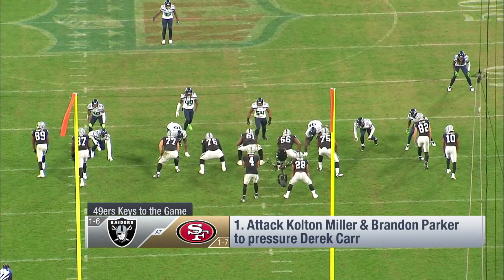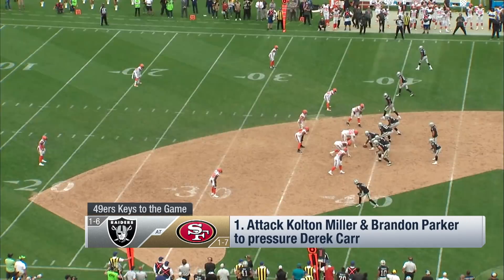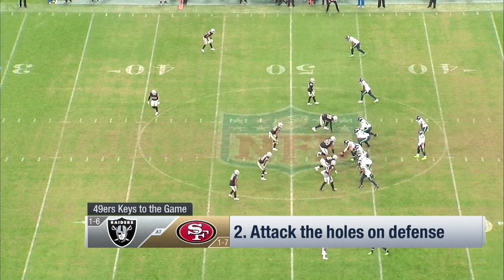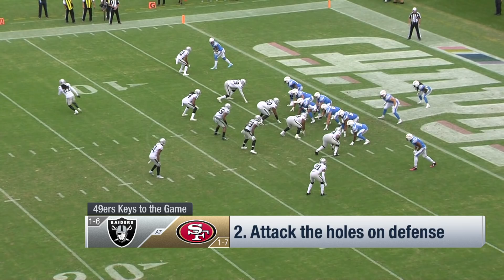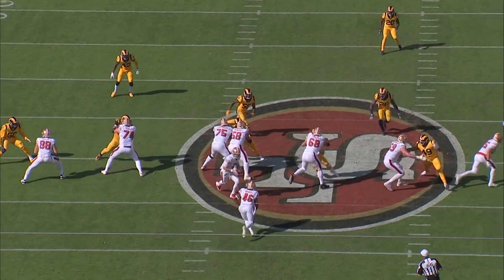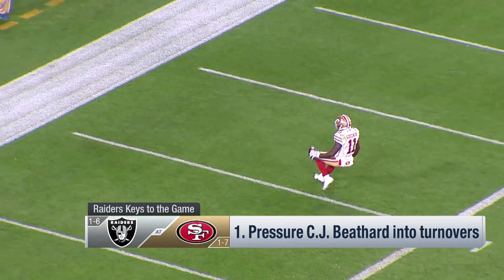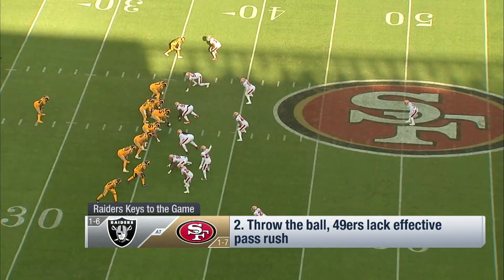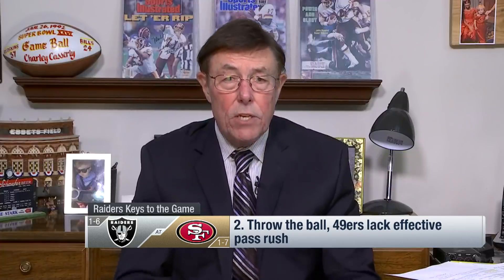Oakland Raiders vs. San Francisco 49ers | Week 9 Game Preview | Keys to the Game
NFL Network's Charlie Casserly previews the Week 9 matchup between the Oakland Raiders and the San Francisco 49ers.